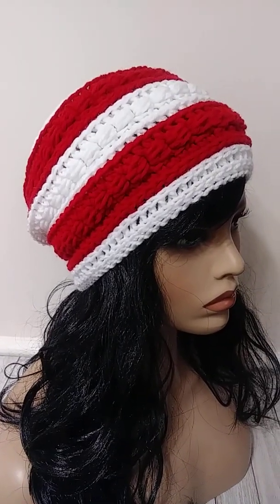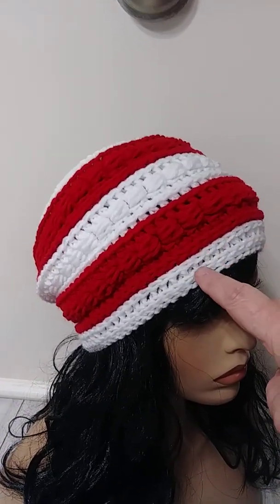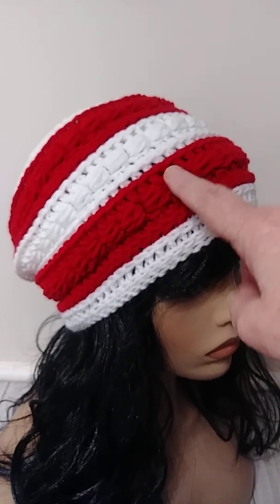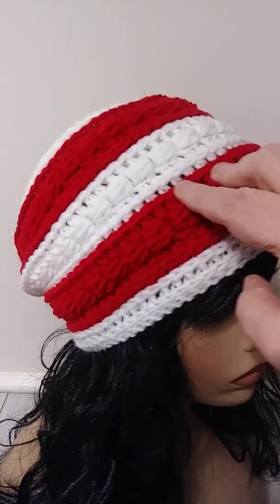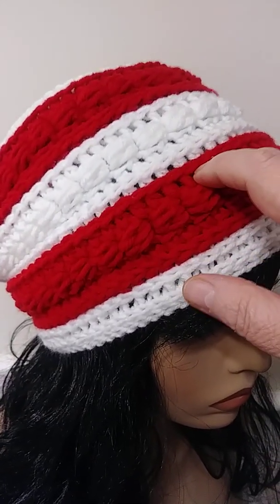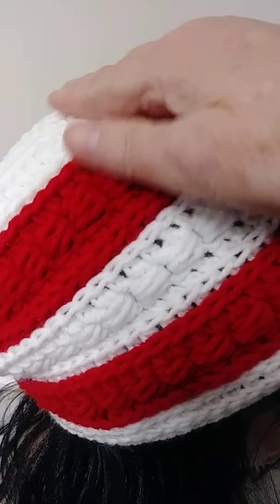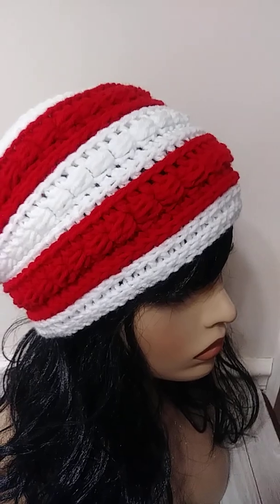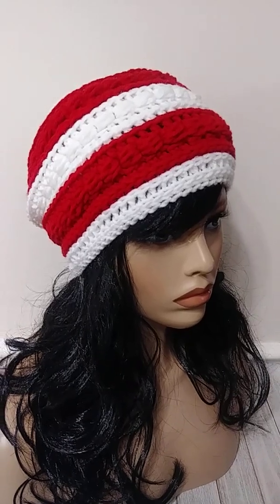Crochet bead stitch hat no pattern